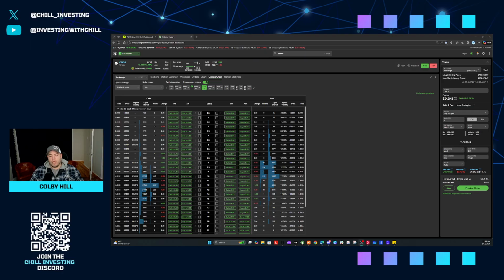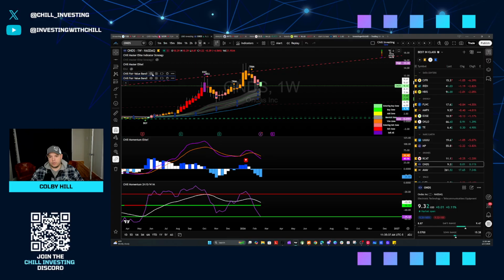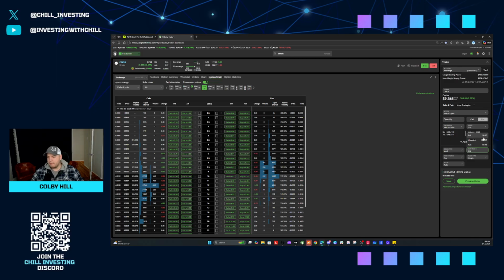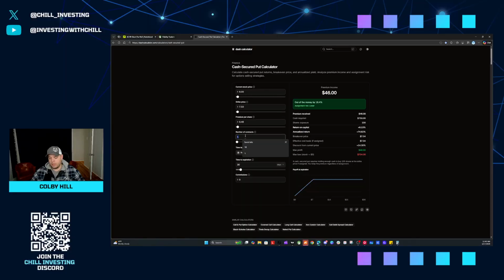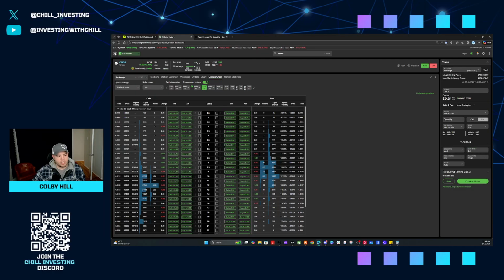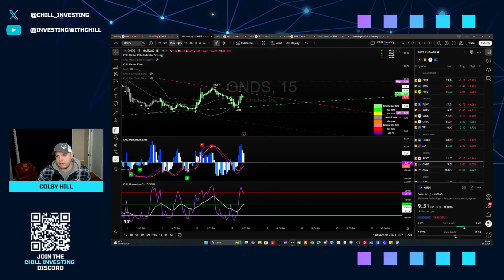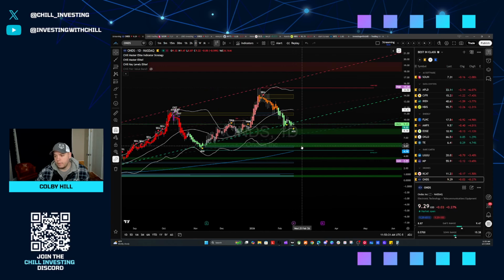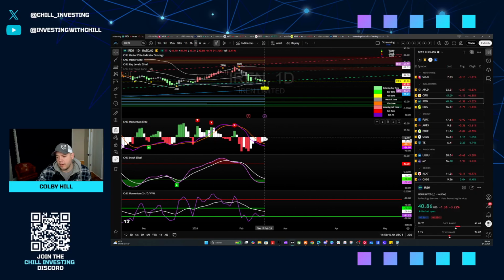$ONDS - How I am Playing it!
🚀 This strategy is what took me on my financial journey to freedom—and it can be the reason for you too! 💡 In this video, I break down the exact investing approach I use, the mindset behind it, and how you can apply it to your own path toward financial independence.

🌍 You can be a part of this freedom by joining our free community 🤝, where investors come together to share ideas, learn, and grow side by side. Don’t miss out—join us today! ✨

I’ve been keeping this secret weapon completely private for months… and it’s been printing money like crazy. Today I’m finally releasing it to the public! This brand-new TradingView indicator tells you where to Buy and Sell. We’re talking 95% + win rate setups on multiple pairs, entries on breakouts, reversals, and scalps, built-in dynamic support/resistance zones, and smart money concept filters that the big boys don’t want you to have.

Win Rate is subjective to each investor entry and sells. Rate can change per user and timeframe.